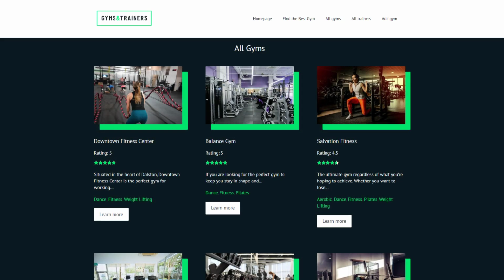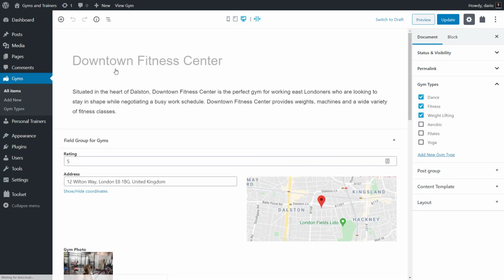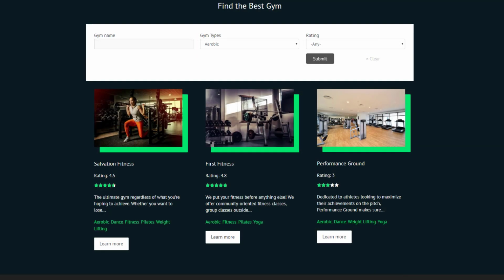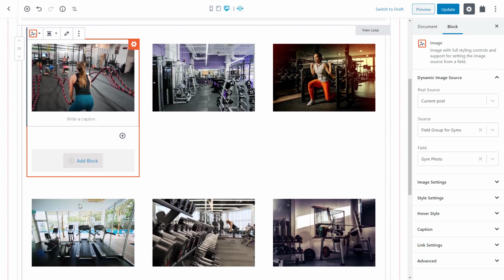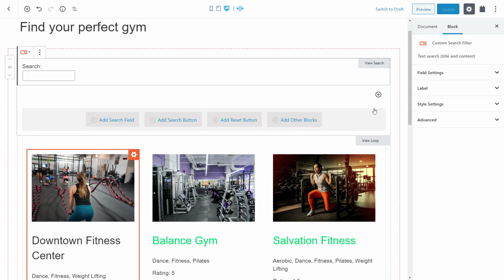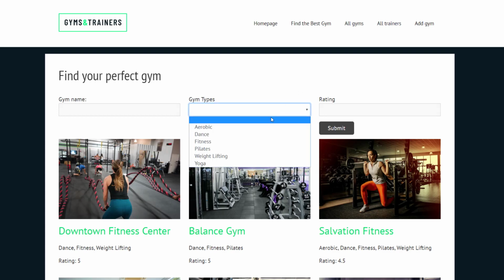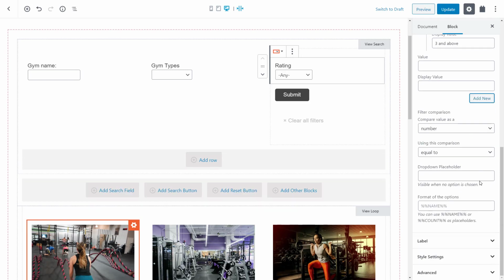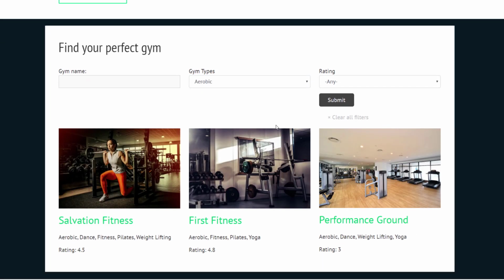Filter Content Lists and Add Custom Search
Toolset lets you build every part of your site quickly and easily. Watch the videos in this Getting Started playlist to learn how to build beautiful designs with dynamic content.

In this video, we show how to create custom searches that allow visitors to filter your content and easily find what they are looking for. Custom searches are especially important for classifieds and directory websites where you could have hundreds of entries.

There is no usage of PHP, HTML, or CSS, everything is done using the native WordPress editor.